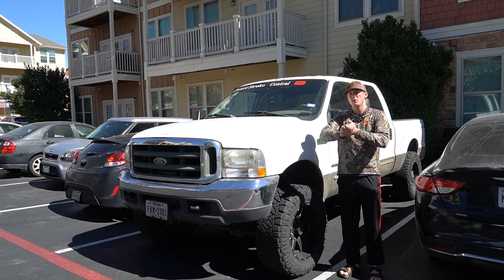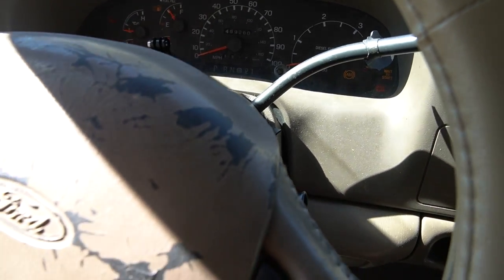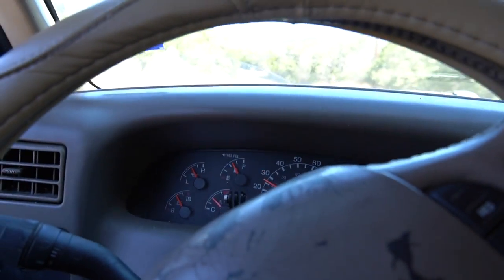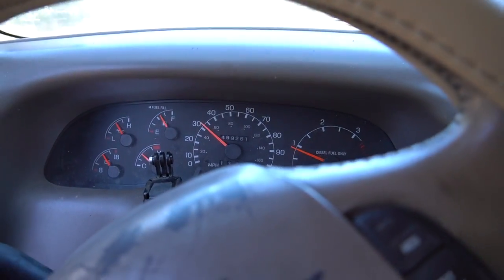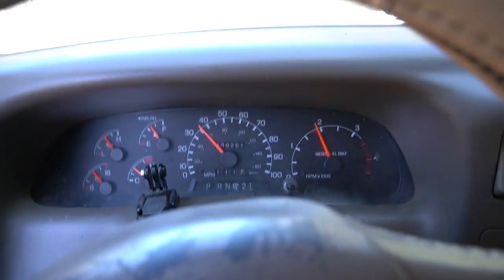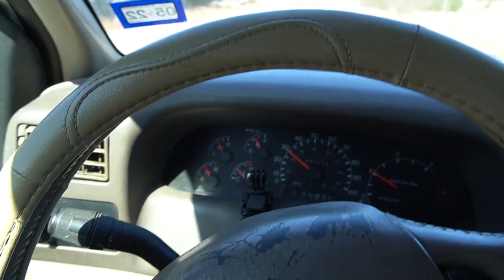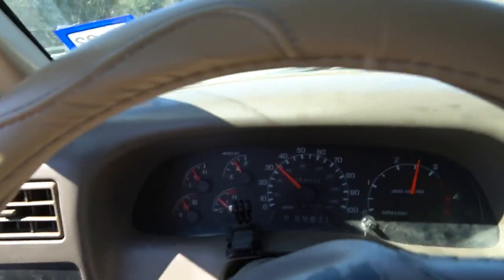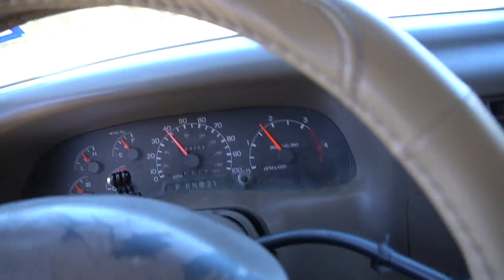How To Increase Turbo Whistle In A Diesel! Straight Piped 7.3 L Powerstroke F-250 Super Duty Diesel!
Address: 9043 SH-6 Bryan, Texas 77807
Today in this Powerstroke Central youtube vid I showed you guys the best ways to increase turbo whistle on a 7.3 l Powerstroke f-250 Super Duty Diesel! I hope you guys learned something in this vid!

I’LL SEE YA IN THE NEXT ONE